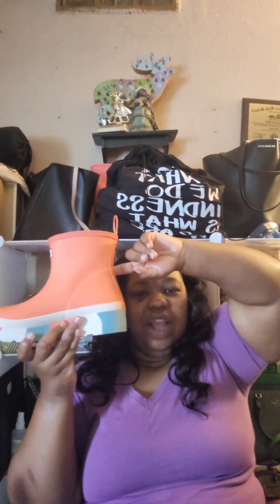Hunter Rain boots haul